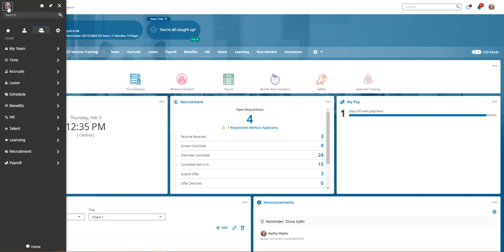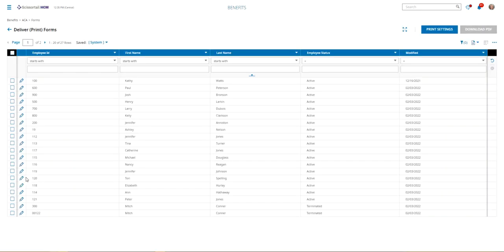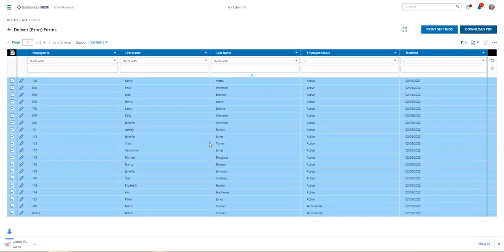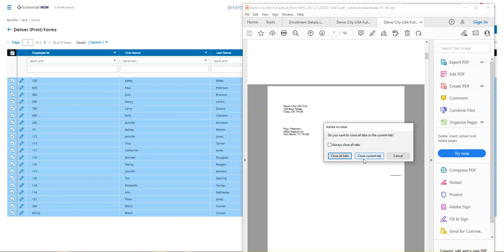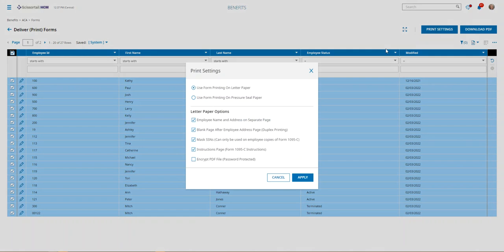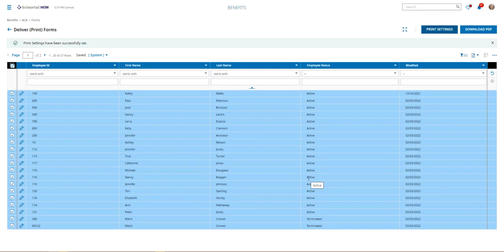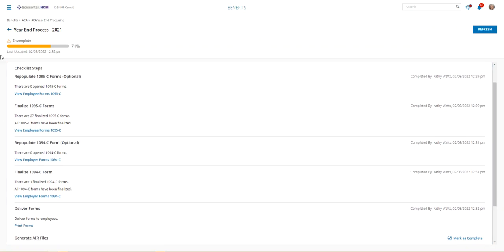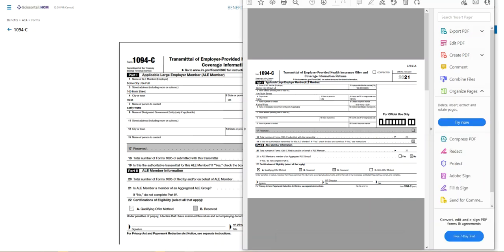Learn How to Easily Print ACA Forms for Employees & IRS with Kronos/UKG - Step-by-Step Guide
Learn how to print your ACA forms for employees and the government with UKG or Kronos! This video tutorial will walk you through the process step-by-step, from selecting the forms to downloading the PDFs. We'll also cover the special instructions for printing the government forms, such as masking social security numbers. Get your ACA forms ready for the 2021 season with UKG or Kronos!